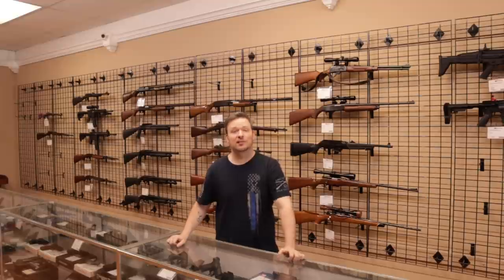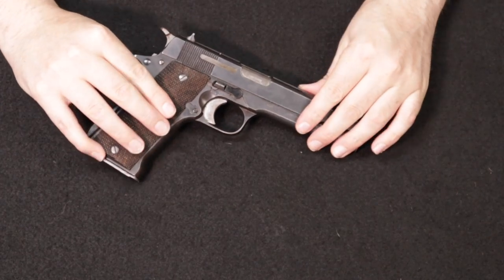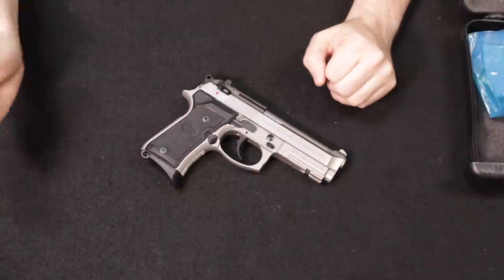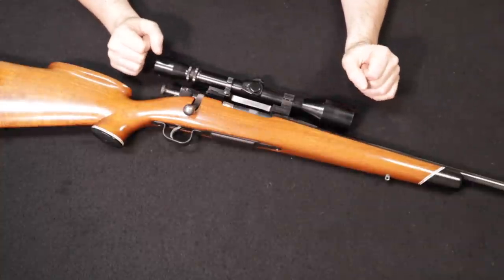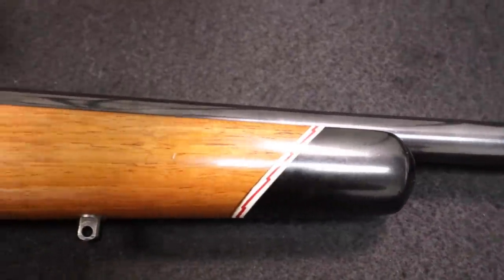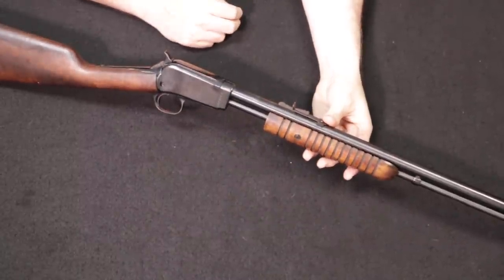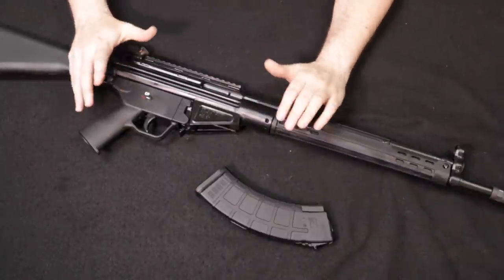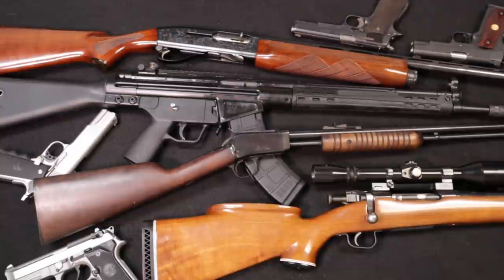Weekly Used Gun Review Ep. 61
In this video:

Star Model A Super 9mm Largo
Para USA / Para Ordnance LTC and GI Expert .45ACP
Beretta M9A1 Compact INOX 9mm
Sporterized Mauser .260 Remington
HK 416 .22LR
Rossi 62SA .22LR
PTR Industries PTR 32 7.62x39
Remington 58 Sportsman 20GA